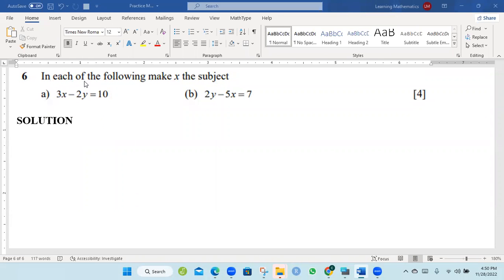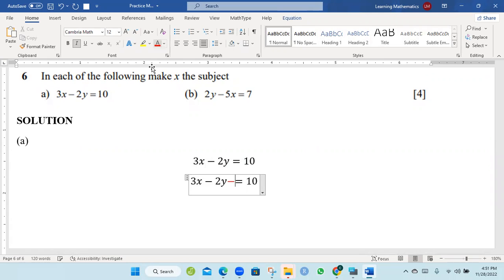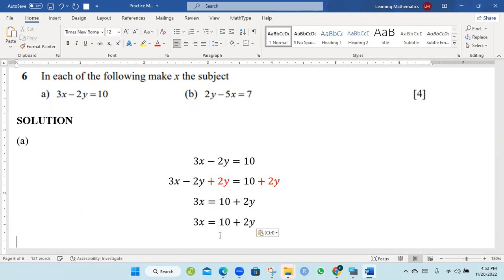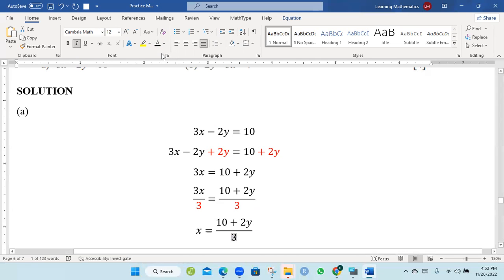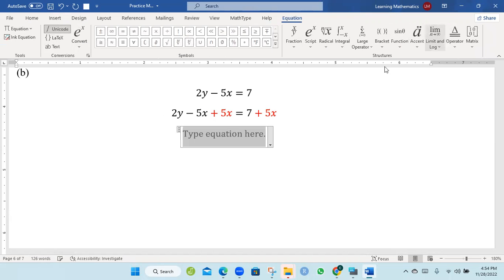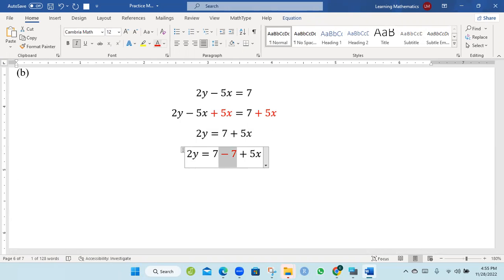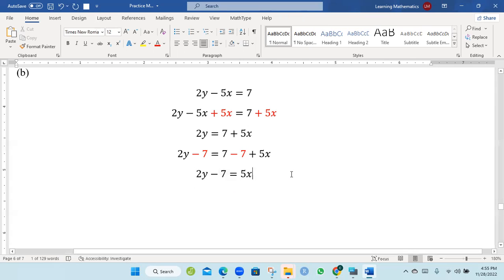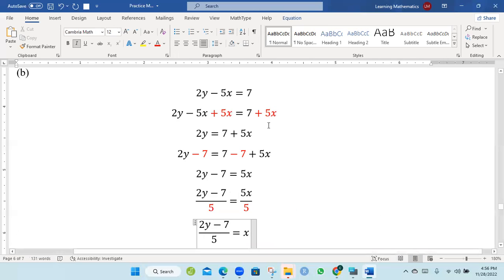Question 6 Making x the Subject of the Equation